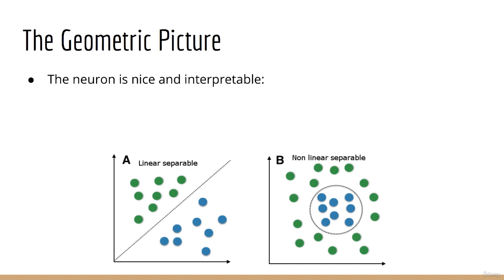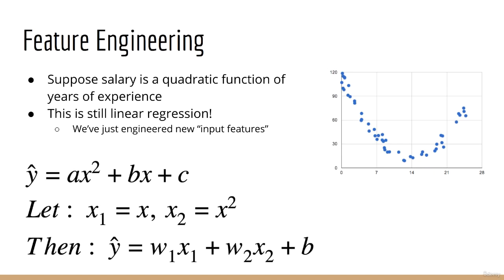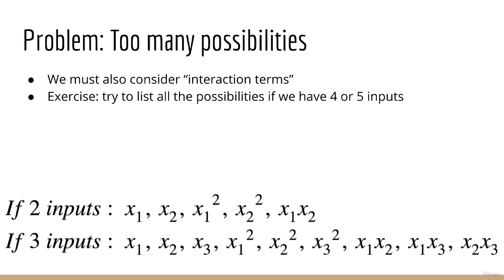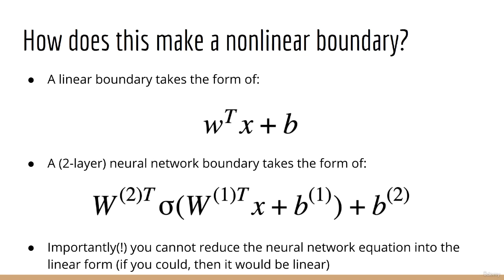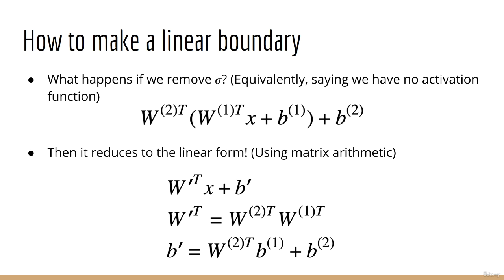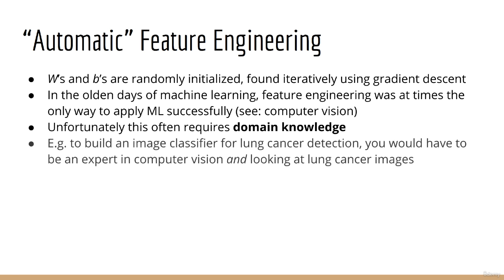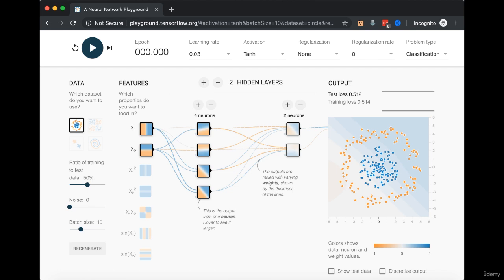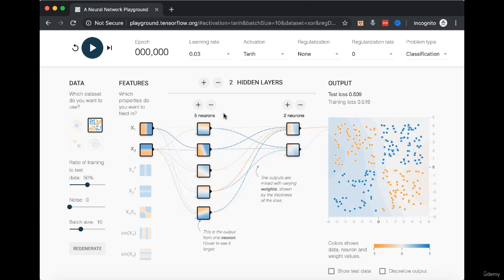The Geometrical Picture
In this video, we explore the geometrical perspective of neural networks and deep learning. Understand how data points, decision boundaries, and transformations are visualized in high-dimensional spaces, providing insight into how models classify and predict outcomes.